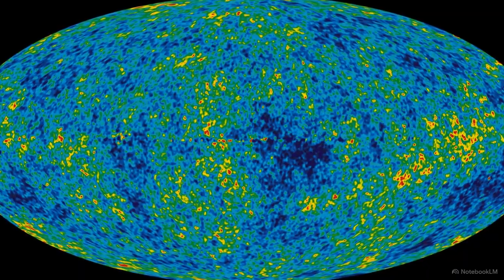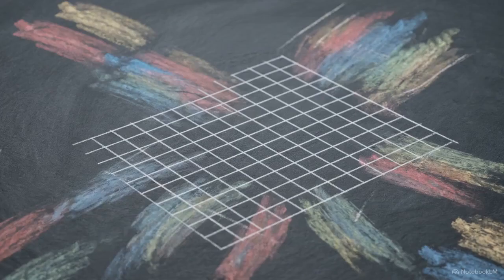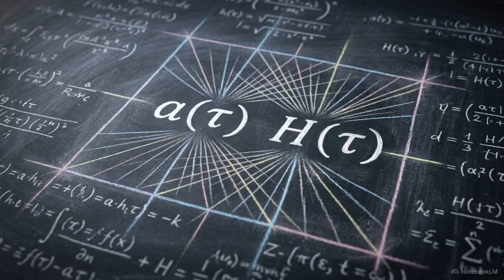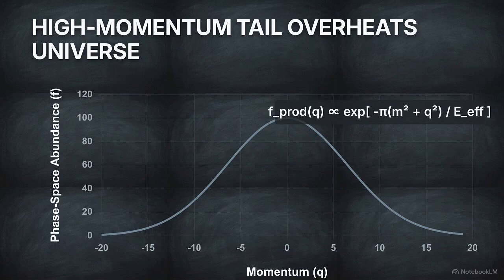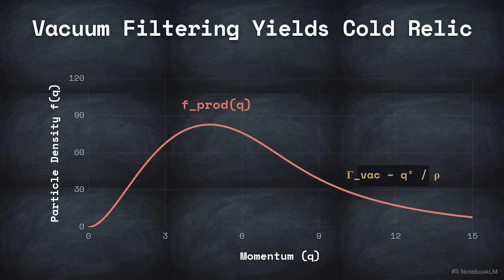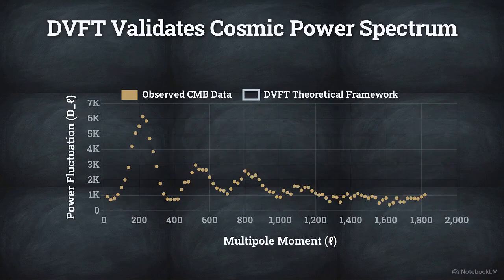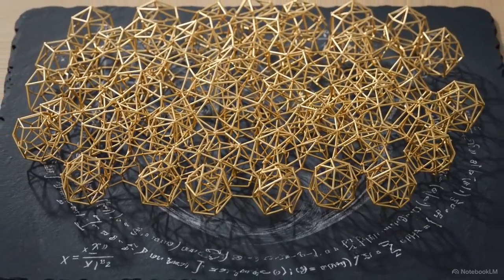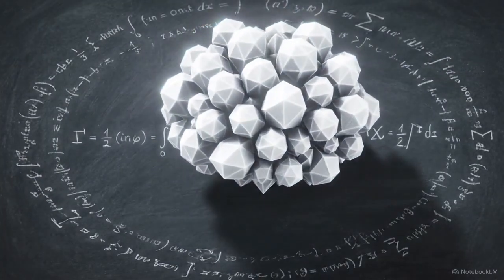No Big Bang - A New Origin Story of The Universe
Dynamic Vacuum Field Theory (DVFT), a framework that explains the Cosmic Microwave Background without requiring cold dark matter. It posits that an early tachyonic instability triggers a roll-down in vacuum potential, establishing the stable energy density of the universe and generating fermionic defects. While these particles are initially too energetic, the vacuum serves as a momentum filter that suppresses high-velocity modes to create a cold relic distribution. These filtered defects then provide the necessary gravitational influence to produce the acoustic peaks observed in the CMB spectrum. By integrating the Einstein-Boltzmann hierarchy with vacuum dynamics, the theory replaces independent dark matter particles with a unified ontology of vacuum-derived structures. This transition from theoretical derivation to numerical simulation suggests that the universe's large-scale features are merely fossil imprints of quantum-coherent vacuum evolution.